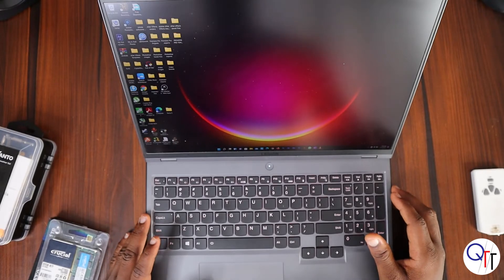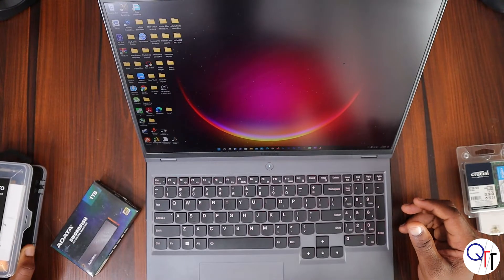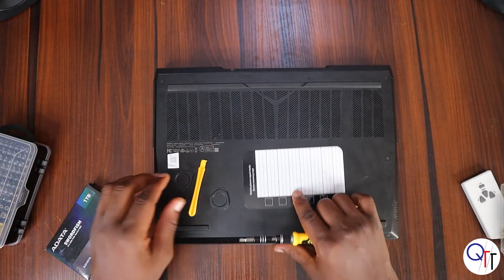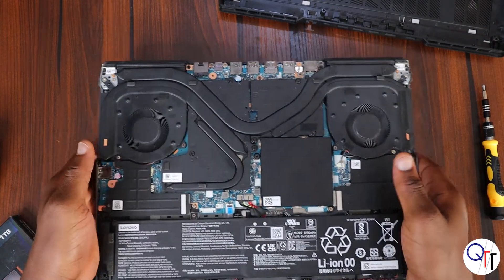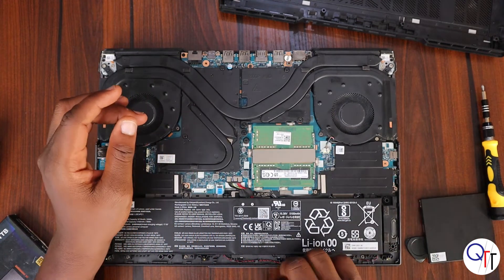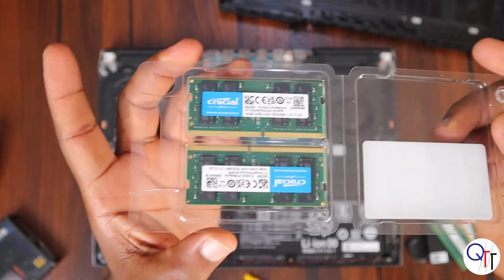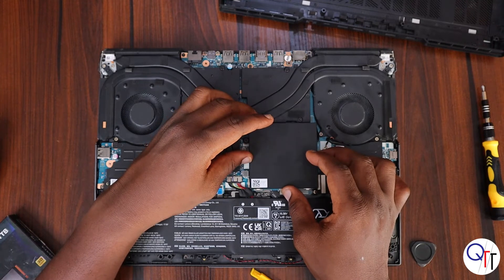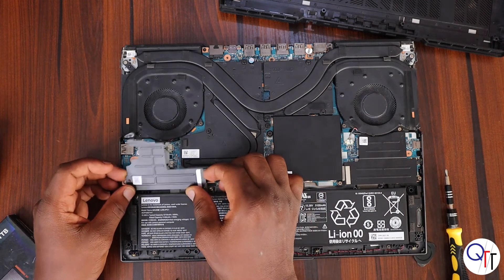Legion 5 Pro Performance upgrade (Crucial Ram + SSD.)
Link to Tool Set:

link to Crucial Ram Kit:

Link to ADATA 1TB SSD:

1) Removing the Back Panel  2:11
2) Changing RAM 5:55
3) Expand Storage 8:10
4) Wifi and Boot Storage 10:35
5) Battery Replacement 12:05